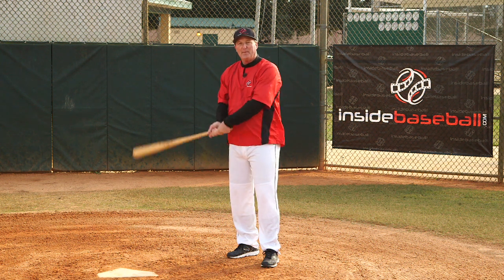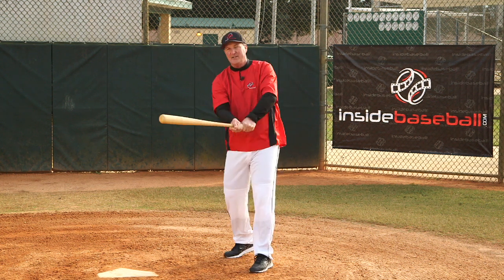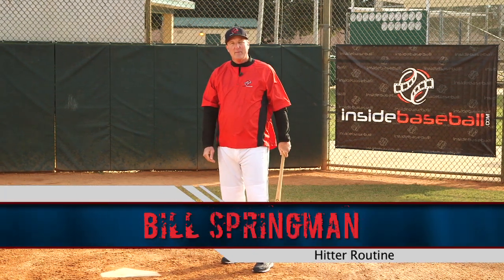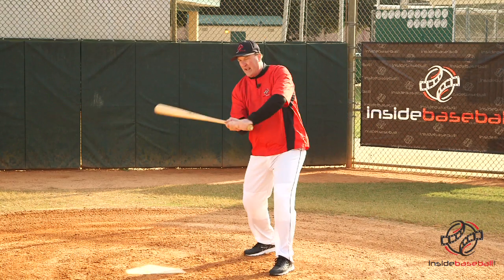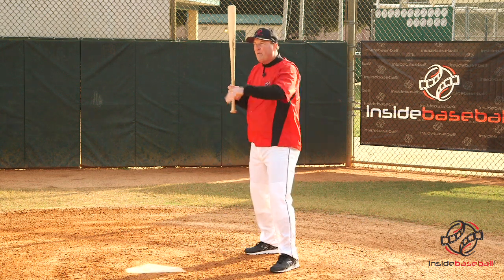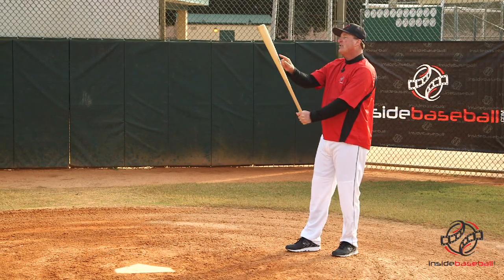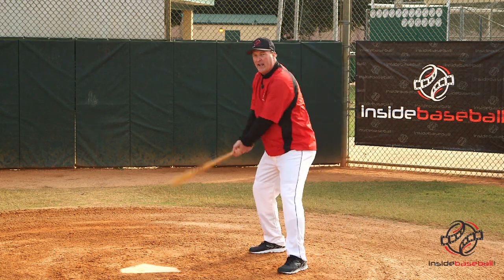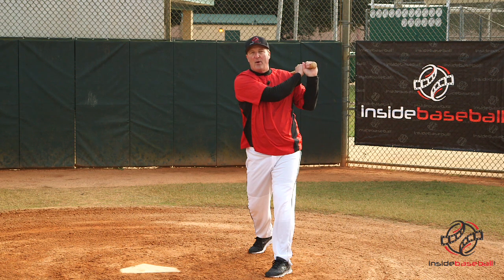20141118 06 Springman Hitter Routine